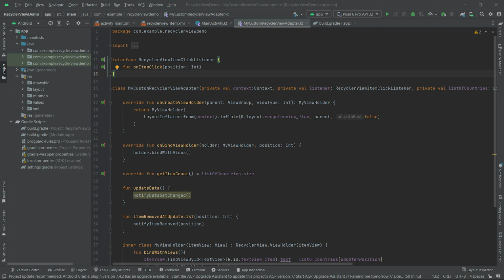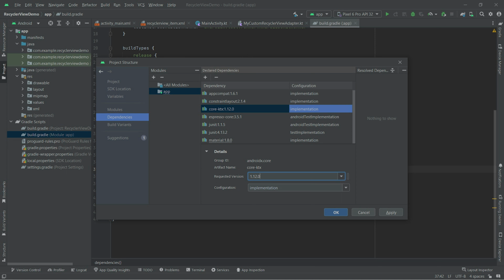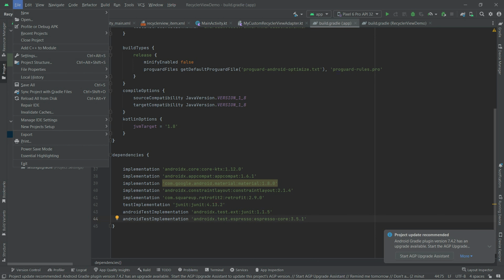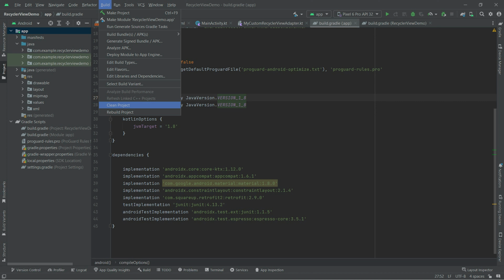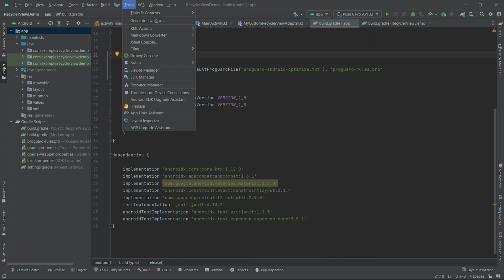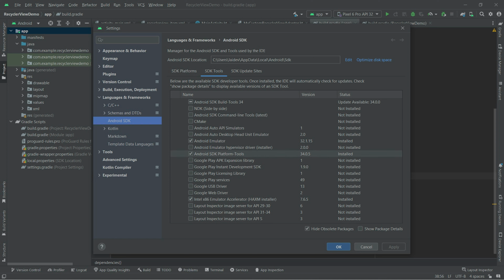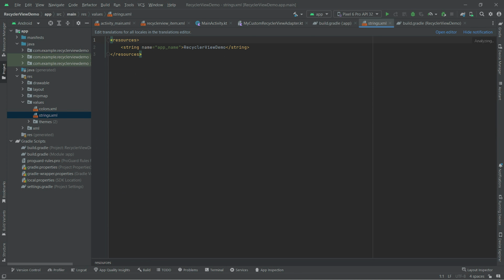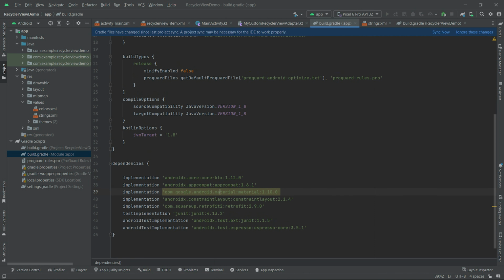Basic but essential things to know about Android Studio as beginner or as a experienced.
Title: "Unlocking Android Studio Mastery: A Comprehensive Guide for Beginners and Experienced Developers"

Description:

Welcome to a groundbreaking tutorial that will demystify the essential aspects of Android Studio, catering to both beginners and seasoned developers. In this comprehensive guide, we'll delve into critical topics such as project modules-structure, Gradle configuration, build processes, run configurations, clean builds, cache management, and various other features that make Android Studio an indispensable tool in the world of Android app development.

Chapter 1: Navigating the Android Studio Interface

Our journey begins with a detailed exploration of the Android Studio interface. Whether you're a beginner navigating the IDE for the first time or an experienced developer seeking to optimize your workflow, understanding the layout and functionality of Android Studio is crucial.

Chapter 2: Project Modules and Structure

Dive deep into the fundamentals of project organization and module structure within Android Studio. Learn how to create, manage, and structure your projects effectively to enhance collaboration and maintainability.

Chapter 3: Mastering Gradle for Android Projects

Unlock the power of Gradle, the build automation tool that fuels Android Studio projects. From basic configurations to advanced optimizations, this chapter will empower you to harness Gradle's capabilities for efficient and scalable project builds.

Chapter 4: Building, Running, and Cleaning Projects

Gain insights into the entire project lifecycle, from building and running to cleaning. Understand the nuances of different build configurations, optimize run settings, and ensure a clean project environment for seamless development.

Chapter 5: In-Depth Look at Cache Invalidation

Explore the importance of cache invalidation in Android Studio. Learn why, when, and how to invalidate caches to troubleshoot common issues, enhance build performance, and maintain a robust development environment.

Chapter 6: Advanced Features and Tips

Uncover some lesser-known but immensely powerful features of Android Studio. From time-saving shortcuts to advanced debugging techniques, this chapter will equip you with the knowledge to elevate your Android development skills.

Congratulations! You've embarked on a comprehensive journey through the essential elements of Android Studio. Whether you're a beginner taking your first steps or an experienced developer refining your craft, this tutorial has provided valuable insights and actionable tips to enhance your Android development experience.

tools
ide
gradle plugin
android plugin
intellij
sdk
android dependencies
android tutorials
viral trending
pressure washer
air compressor
stihl chainsaw
karcher pressure washer
power washer
table saw
tool box
milwaukee packout
torque wrench
laser level
stud finder
log splitter
chainsaw
hedge trimmer
stihl weed eater
electric pressure washer
pole saw
tool chest
dremel tool
miter saw
cnc router
dewalt impact driver
router table
impact wrench
circular saw
socket set
drill
multi tool
impact driver
drill press
ryobi lawn mower
electric chainsaw
dewalt drill
soldering iron
engine hoist
leatherman multi tool
husqvarna chainsaw
transmission jack
hammer drill
band saw
track saw
moisture meter
mini chainsaw
wood splitter
post hole digger
belt sander
jack stands
dewalt battery
cordless drill
electric power washer
mallets
makita battery
ryobi battery
tile cutter
portable air compressor
best pressure washer
angle grinder
stihl hedge trimmer
reciprocating saw
milwaukee impact driver
router bits
welding table
stihl battery chainsaw
electric screwdriver
husky tool box
sand blaster
dewalt table saw
wrench
festool track saw
milwaukee battery
chain saw
chop saw
tool bag
milwaukee chainsaw
dewalt multi tool
dewalt radio
sawzall
tool box on wheels
tape measure
tool set
skill saw
ryobi pressure washer
orbital sander
greenworks pressure washer
best stud finder
rammer
echo chainsaw
dewalt chainsaw
hydraulic press
planer
dust collector
power tools
festool domino
knipex pliers
drywall sander
dewalt leaf blower
oscillating tool
cordless leaf blower
woodworking tools
battery chainsaw
tool cart
truck tool box
engine stand
stihl pole saw
plate compactor
sander
dent puller
ryobi hedge trimmer
milwaukee m18
tap and die set
leatherman signal
dewalt planer
tool belt
milwaukee drill
makita drill
dewalt blower
cordless hedge trimmer
impact drill
sawstop table saw
wood planer
pocket hole jig
concrete saw
rolling tool box
scroll saw
dewalt 20v bat